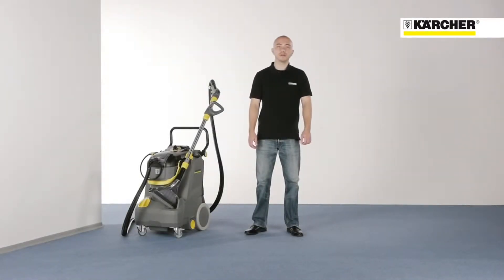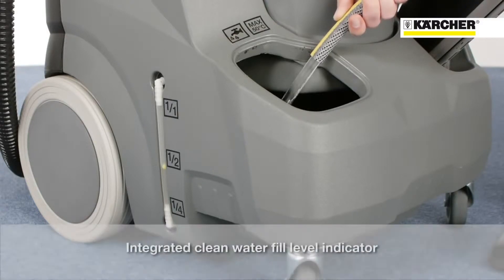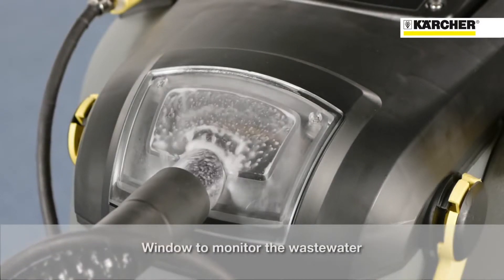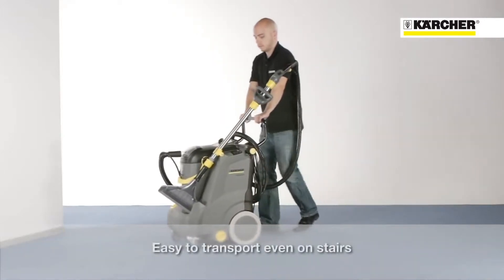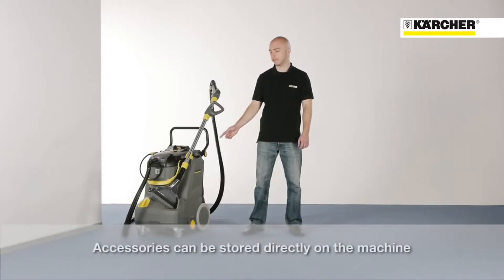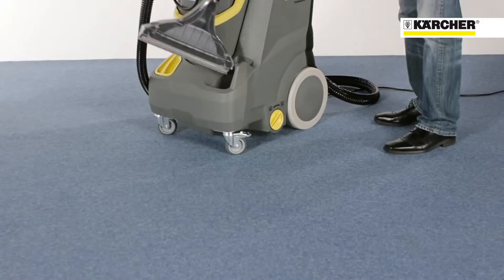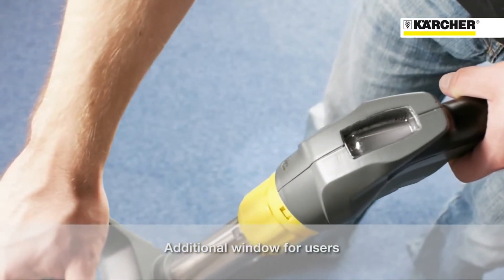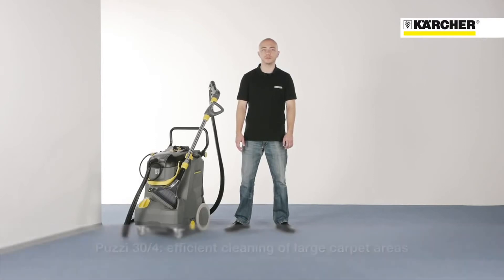Karcher Puzzi 30/4 E Spray Extraction Cleaners at HuntOffice.ie